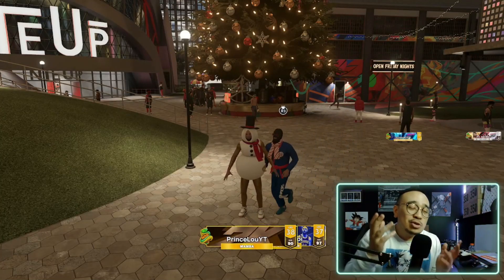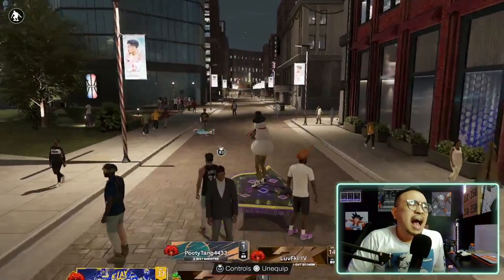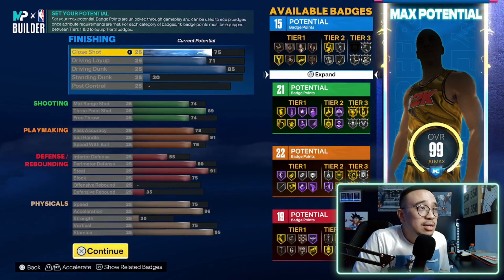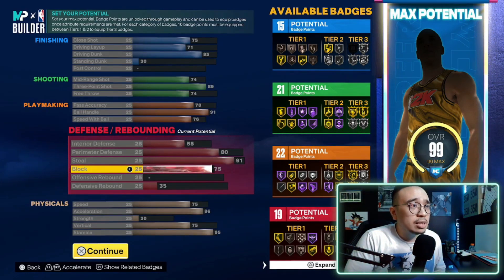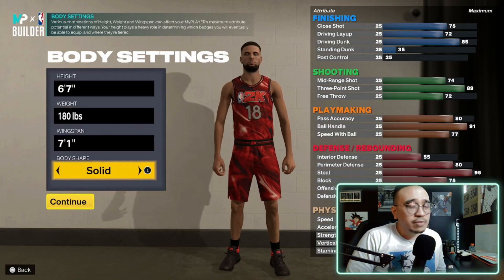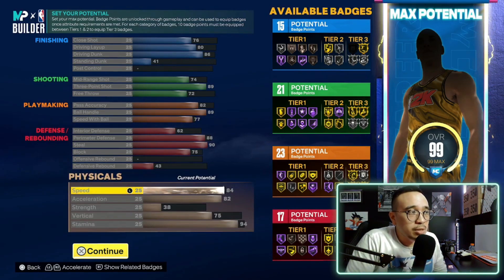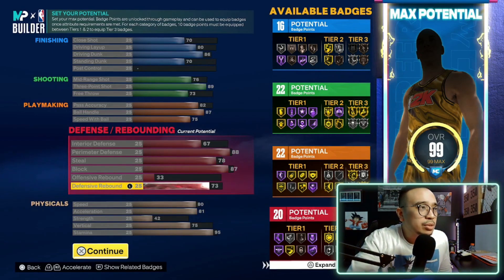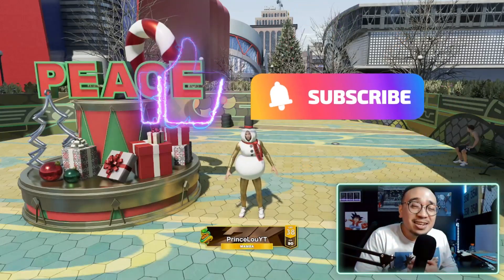MAKE THE BEST TALL GUARD BUILDS TO SAVE YOU VC IN NBA 2K23!!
Need a tall guard build so you dont have to make a short one and spend more VC? I got you!

Timestamps:
0:00 - THANK YOU!!
0:24 - Prince Ali? Nah its PRINCE LOU!
1:32 - 6'6 Build
3:40 - 6'7 Build
4:09 - 6'8 Build
4:47 - 6'9 Build
5:57 - Happy Holidays Everyone!